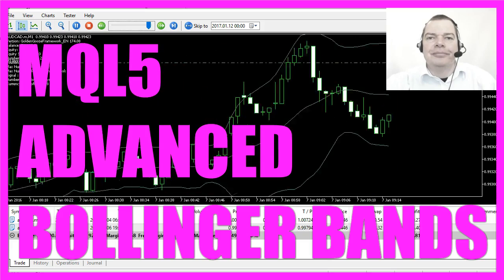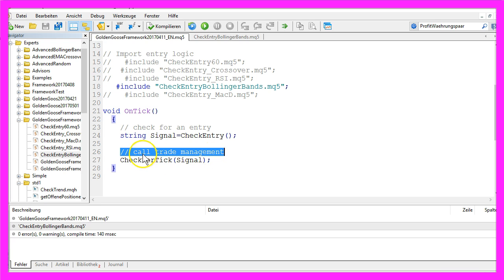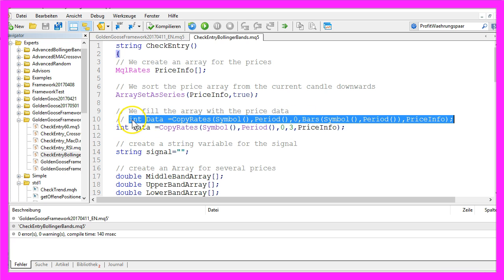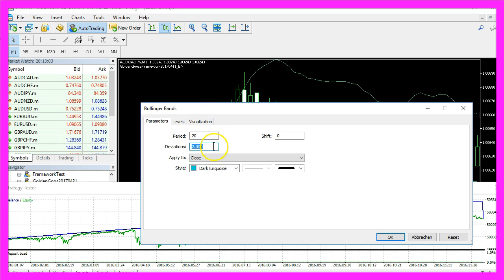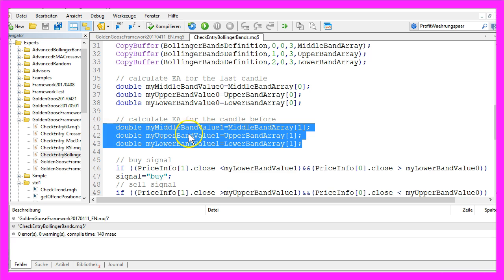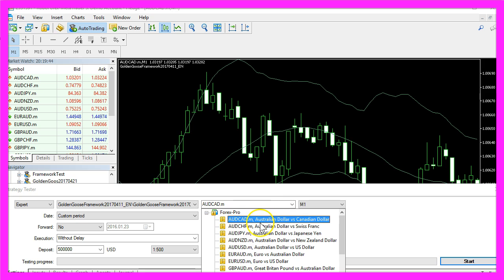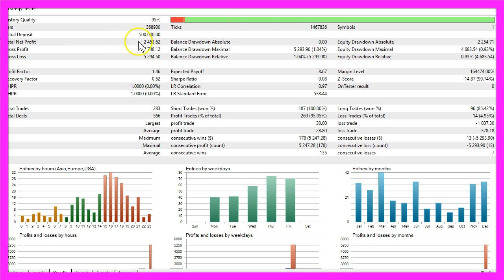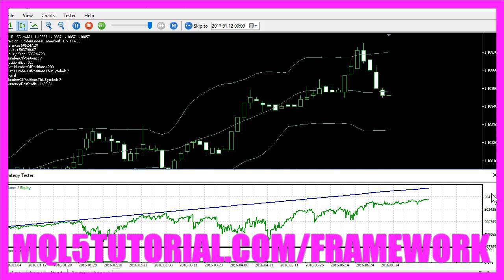MQL5 Tutorial - Advanced Bollinger Bands Trading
With MQL5 for Metatrader5 we create an Expert Advisor for the Bollinger Bands Indicator. This was the first indicator that was profitable for me and it is still my favorite out of the box indicator. In this video we create a Bollinger Bands entry module and trade 3 different currency pairs for a whole year with it...

Today I would like to talk about my favourite entry, this is the Bollinger Band's indicator and right now it is trading several different positions.
The Bollinger bands was the first indicator that actually made a profit for me and from that day on I was convinced that I could make it.
Now about three years later it is running in my own framework and I will speed it up a little bit and show you the results here.
And while this strategy test is running, let me explain how I do it.
I import some framework components that will do all the trade management, all the marked functions here are part of the Golden Goose framework so the only thing I have to do is to include the mq5 file for the entry.
In the OnTick function I check for an entry and afterwards I call the trade management by calling the Check For Tick function with the entry signal.
And the entry signal in our case is included in an mq5 module called Check Entry Bollinger bands.
Create an array for the prices by using mql rates and the array has the name price info and with arraysetasseries our price info array is sorted from the current candle downwards.
With copyrates we fill the array with price data for the current symbol and the current period from the current candle zero for three candles and the result will be stored in the price info array we have created here.
If you would like to have more than three candles, you could replace this line with the one above because this one will give you all the price info for the bars on the chart.
But three candles is enough for me and it's faster to calculate.
In the next line we create a string variable for the signal that will be called Signal, and we need to create an array for several prices for the middle, the upper and the lower band of the Bollinger bands, because the Bollinger bands indicator uses three different lines.
These arrays also need to be sorted by using array set series.
Here is the Bollinger band’s definition that is created by using iBands for the current symbol and the current period.
If you insert the indicator Bollinger bands here you will see that we used twenty candles, the value for the deviation is two, and the value for the shift is zero and that's exactly what we use here, twenty candles, no shift and deviation two, and the calculation is based on the closed price.
Now with Copy Buffer we use the Bollinger bands definition we have created here to fill the middle, the upper and the lower band with the price data we need.
We now want to calculate the Expert Advisor for the current candle, so we create a variable my middle band value zero, my upper band value zero and my lower band value zero, and assign the value of candle zero for each of our three arrays.

The rest is very simple if the price info for candle one for of the close is below my lower band value one and the price info for the current candle for the close price is now above my lower band value zero, that would be an entry for a buy signal.
So the signal would be buy and in the other case it would be a sell signal.
That is when the close of the last candle was above the upper Bollinger band and the close of the current candle is below the upper Bollinger band and now we would like to sell.
And in the last step we return the signal here to the framework and that would now call the trade management with a Buy or a Sell signal.
This is the result of our Golden Goose framework trading with the Bollinger bands for the Australian against the Canadian dollar from the 1st January of 2016 to the 1st January of 2017.
Now let's change the currency pair. I will enlarge this a little bit, and to speed up things for this little demonstration I will remove the visualization option here and start the test.
Now you can see how it works within seconds, we should be finished in a few more seconds and here is the result.
That would have been a total net profit of $8,634.
Let's do the Euro/U.S. dollar and start the test and you see how fast this works. This also would have been a profit this time it's only $2,453.
The reason is the Strategy Tester has to stop when the test period is over. The profit would have been much higher if we had ended our test on the last day of October and on a real account it would always be a good idea to close the account when the equity and the balance curve are almost equal so in real trading I would have closed my account exactly here.
Okay now you know how you can create an entry module for the Bollinger bands, I actually use the Golden Goose framework to trade it.